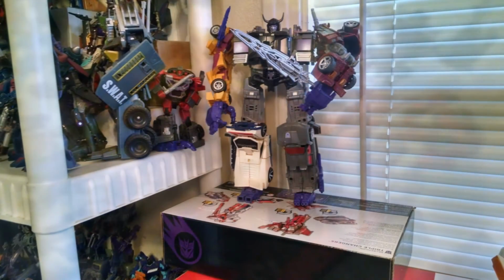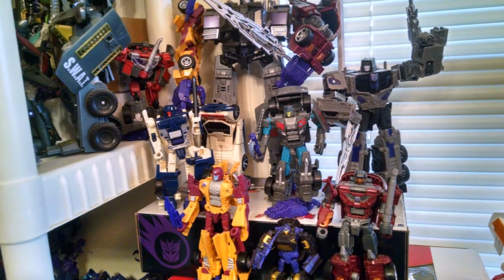Transformers Toy Collection 2016 update #1(Combiner Wars) Largest loose display of toys?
I"m a working artist, every view helps finance my work!

I have a huge collection so I decided to make a few films.
I have thousands of loose toys on display in my house ranging from Star Wars, Super heroes, Transformers, and GI Joe, join me as I chronicle my collections!